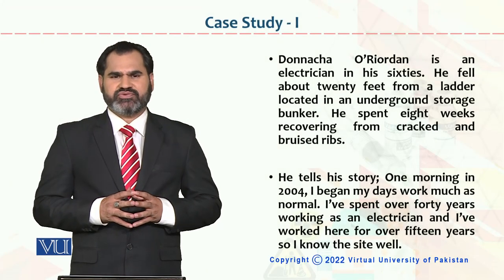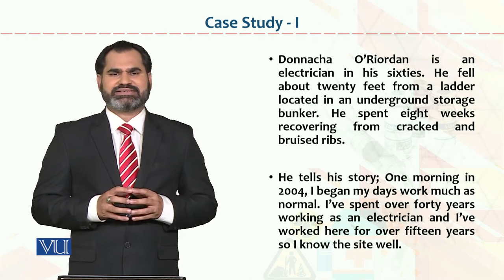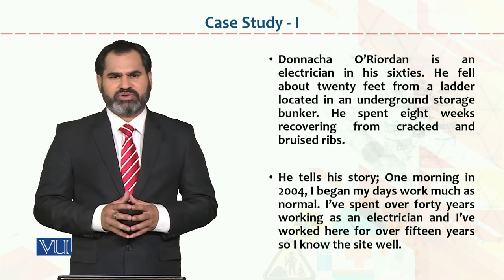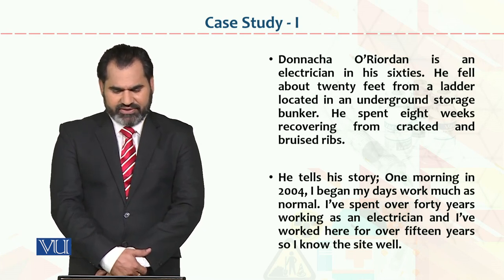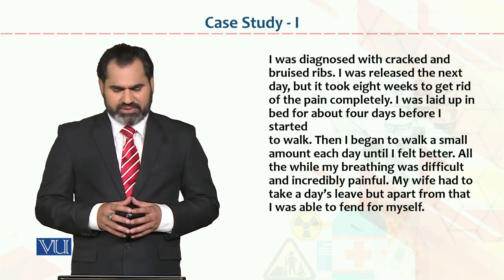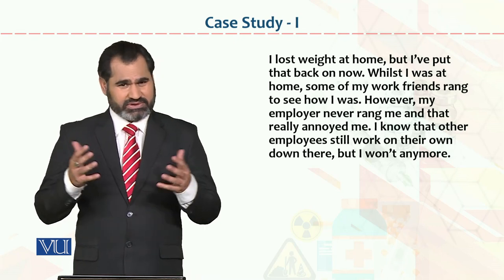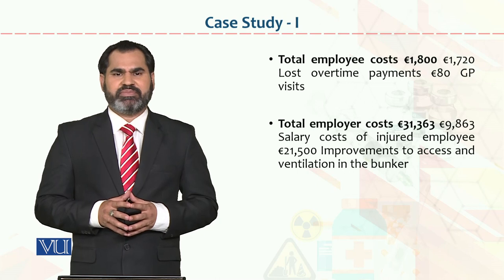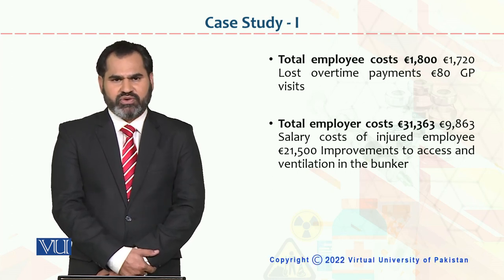Occupational Health & Safety | HRM733_Topic185